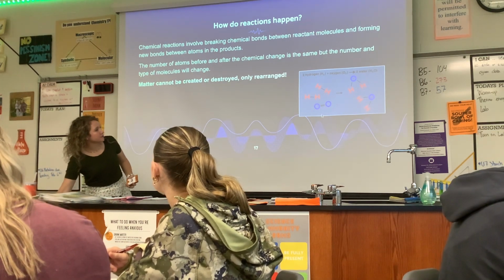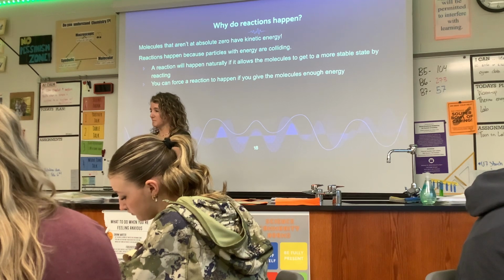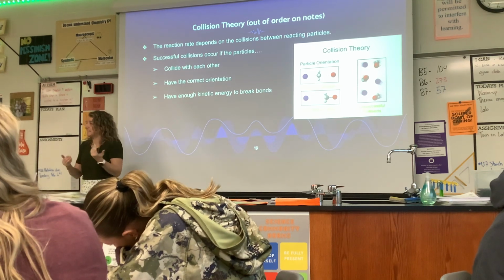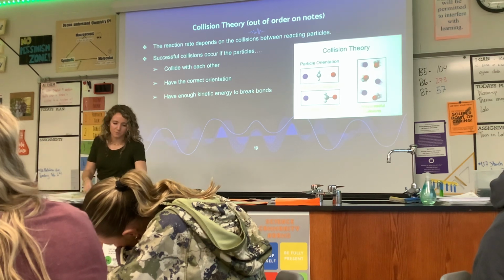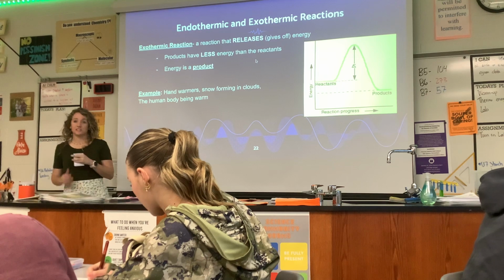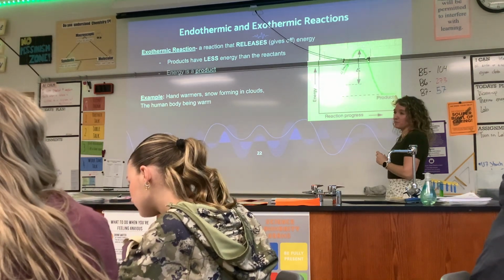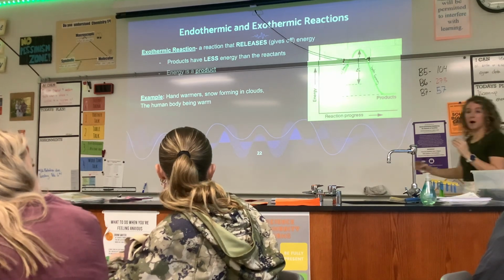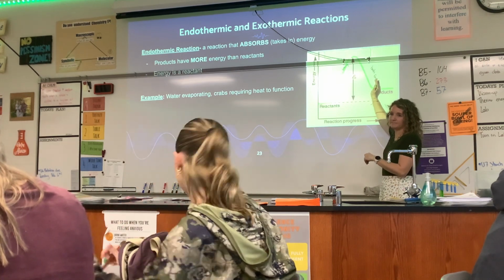SHS Chem Topic 8 Day 2 Endo/Exo (Feb. 5 2024)